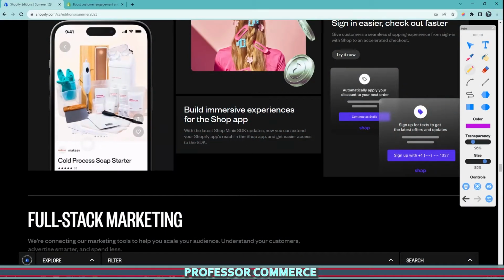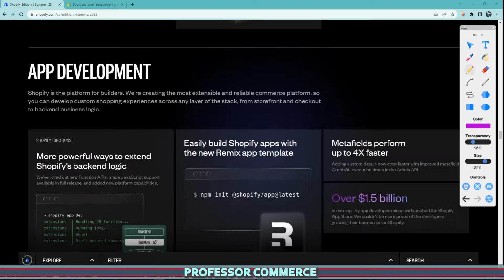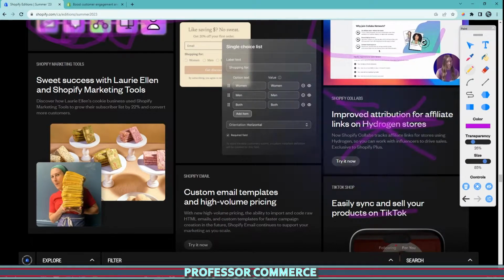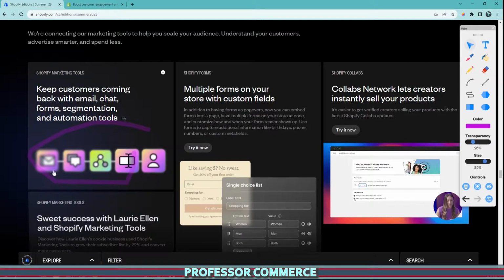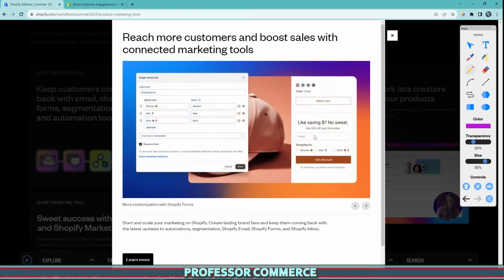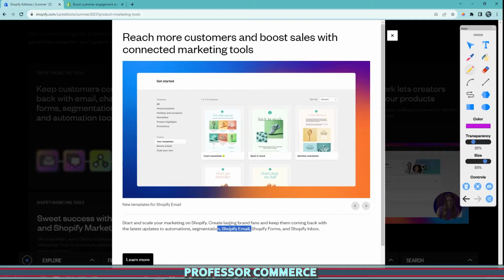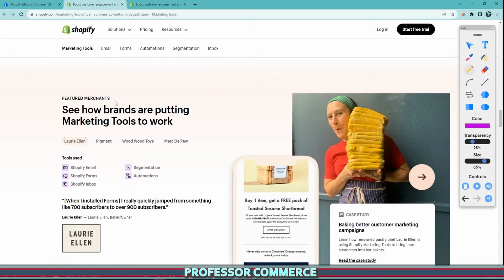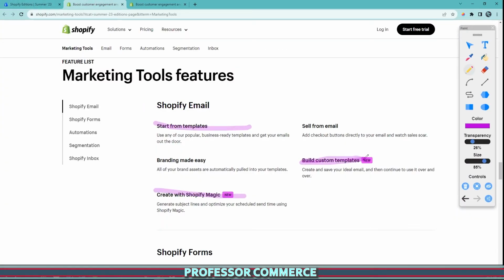The ONLY 5 FREE Marketing Apps You Need for YOUR Shopify Store for Beginners | New Update Breakdown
Welcome to Professor Commerce! Join us as we reveal the game-changing marketing tools introduced in Shopify's Summer 2023 Edition. Explore the link between innovation and success, and learn how these tools can transform your e-commerce journey. From enhancing your brand visibility to boosting conversions, we've got you covered. Your path to e-commerce excellence starts here! 👨‍🏫🛍️